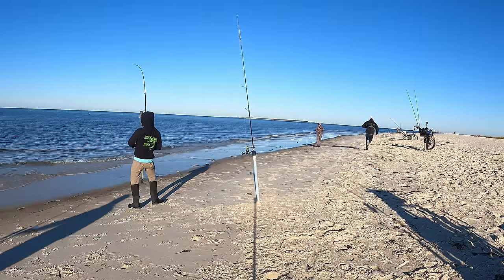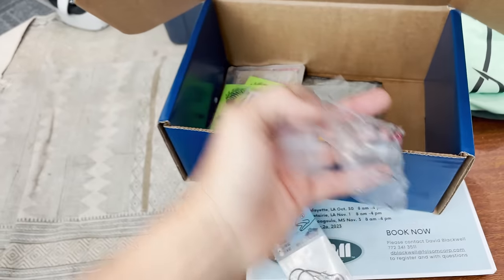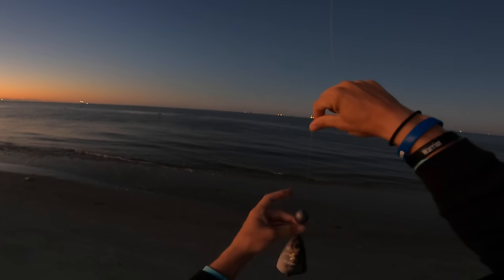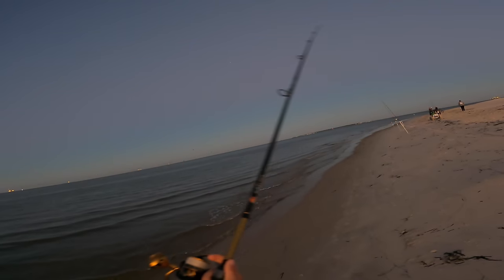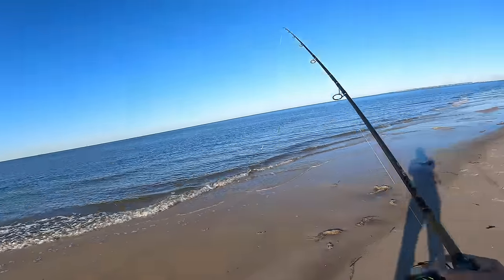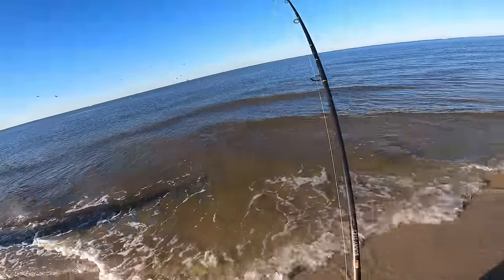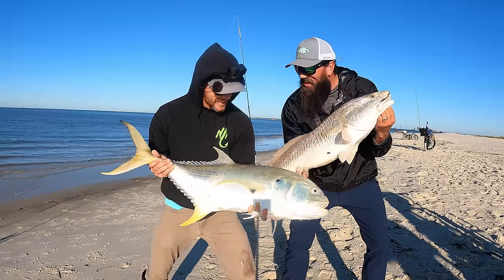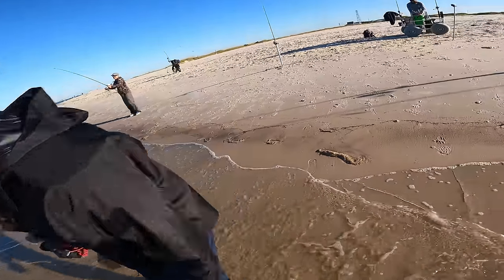This Got Out of Control Fast!